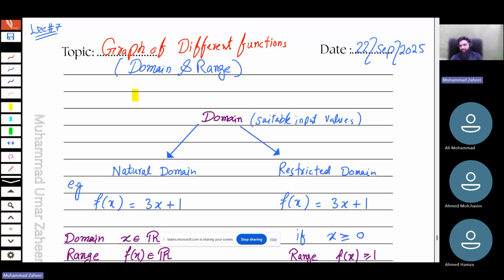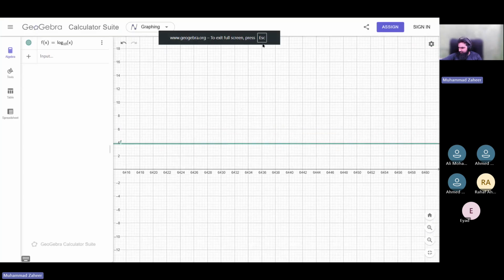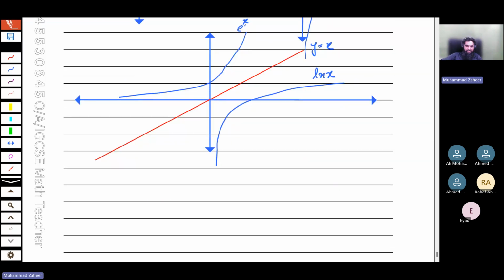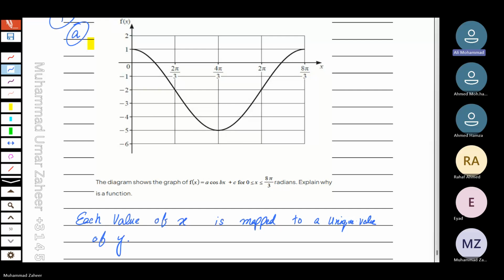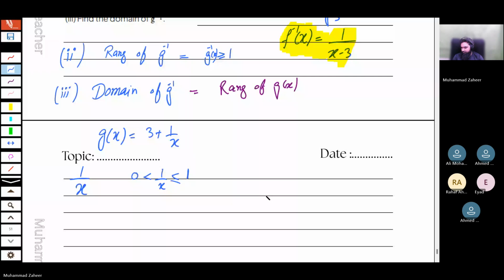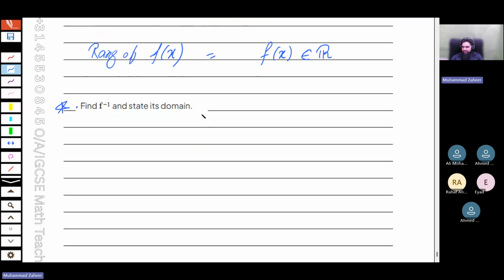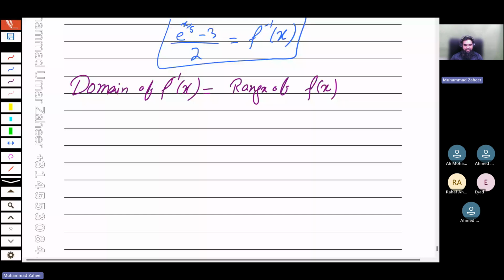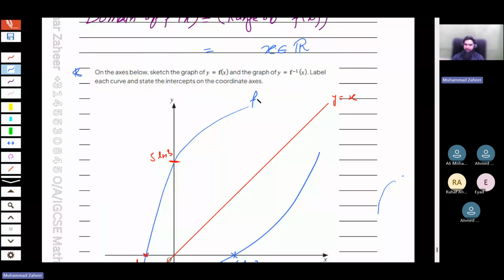lec # 7 (part 2) |Graph of Functions Explained | Domain & Range | Add Math | The Digital Coaching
In this video, I teach how to understand and sketch the graphs of different functions and how to correctly identify the domain and range.
This lesson is perfect for students preparing for IGCSE / O Level / Add Maths and anyone learning functions from basics to advanced.

✨ What You Will Learn:
• How to sketch different types of functions
• How to find domain from the graph
• How to find range from the graph
• Tricks to avoid common mistakes
• Concept-based + Exam-based examples

📌 Clear explanations + Practice questions included
✅ Audience Queries :

• What is domain and range?
• How to find domain from a graph?
• How to find range from a graph?
• Graph of functions explained?
• Domain and range easy method?
• How to sketch functions?
• Graph of linear / quadratic / modulus function?
• IGCSE Add Maths functions
• Functions chapter explanation?
GCSEAddMath